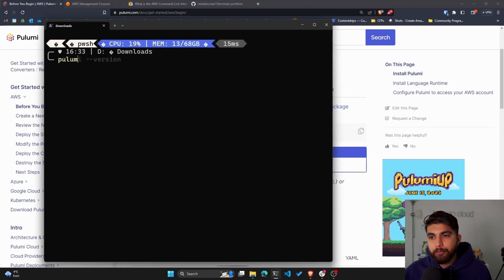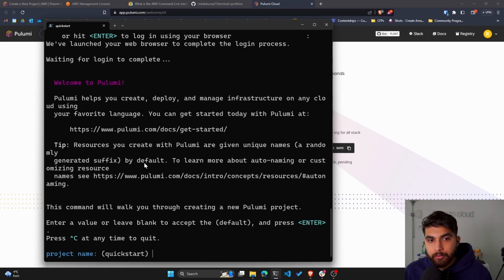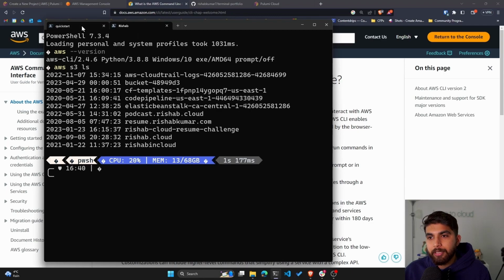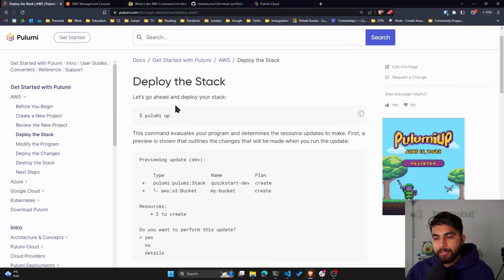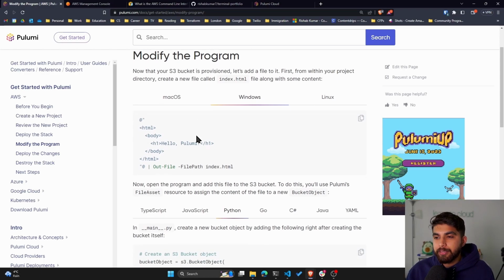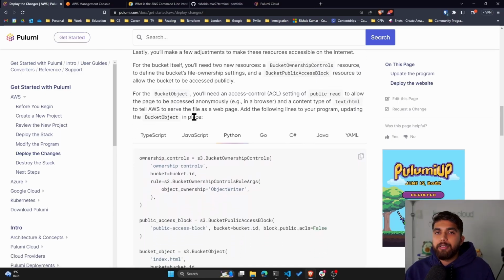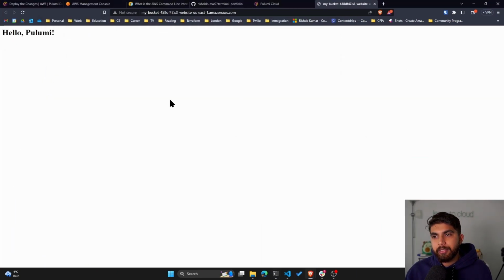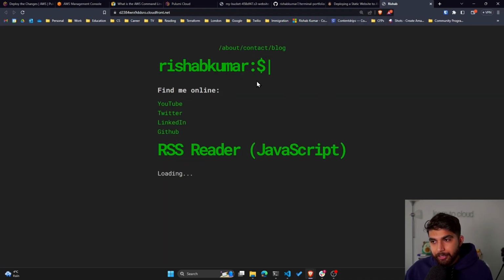Infrastructure as Code with Pulumi | First Impressions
🚀 Welcome to the world of Infrastructure as Code (IaC) with Pulumi! In this video, I'll be sharing my first impressions on Pulumi and how it's shaping the future of cloud infrastructure management.

Pulumi is an open-source IaC tool that allows developers to define, provision, and manage cloud infrastructure using familiar programming languages like Python, JavaScript, TypeScript, and Go. Say goodbye to YAML and JSON, and hello to the power of your favorite programming languages!

📚 In this video, we'll cover:
0:00 - Introduction to IaC and Pulumi
1:01 - Installing Pulumi and setting up an account
2:22 - Creating a new Pulumi project using the CLI
4:54 - Deploying the initial Pulumi stack (S3 bucket)
6:57 - Configuring AWS CLI and creating an IAM account
8:28 - Uploading index.html to the S3 bucket
10:17 - Enabling public read access and setting up the static website on AWS